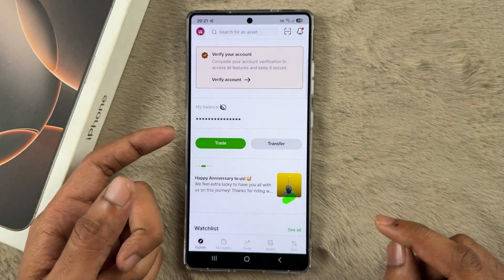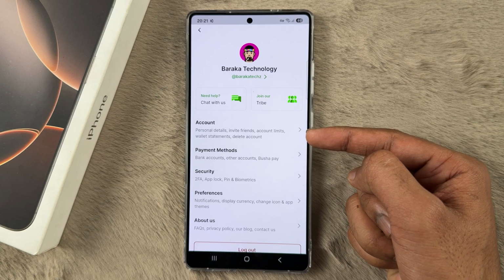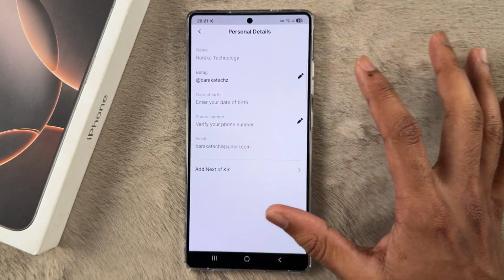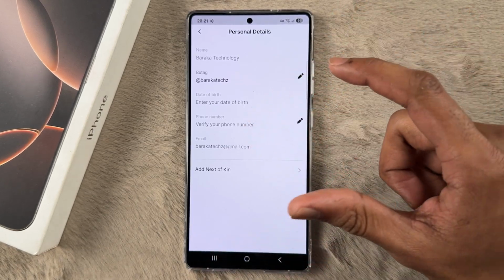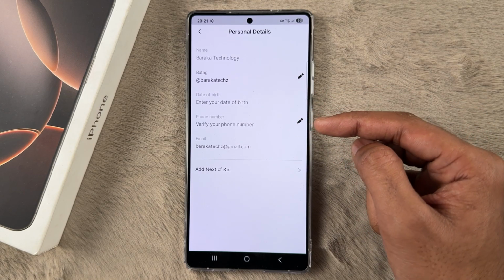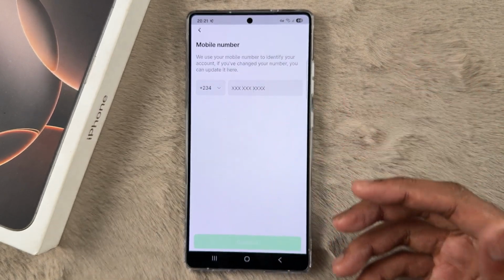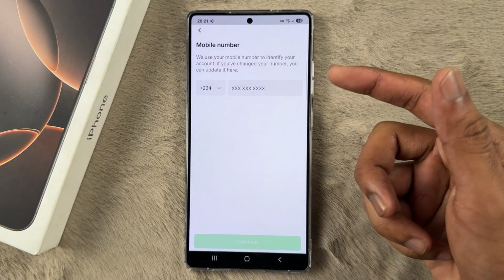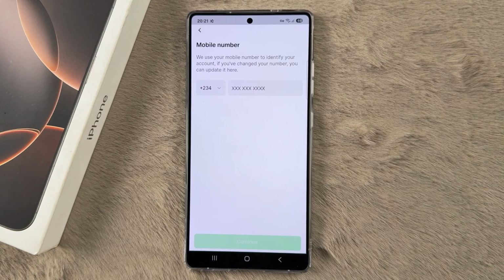How to Add Phone Number on Busha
"In this video, I am going to show you how to add your phone number on Busha. Follow this easy step-by-step guide to update your account information.